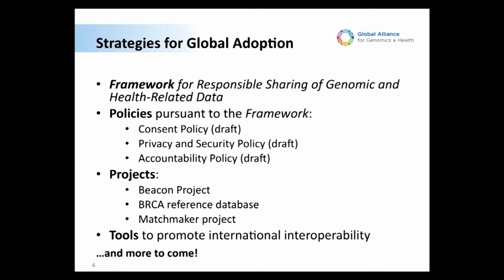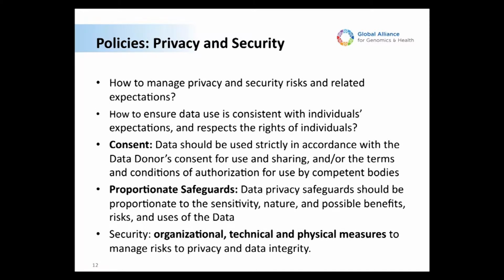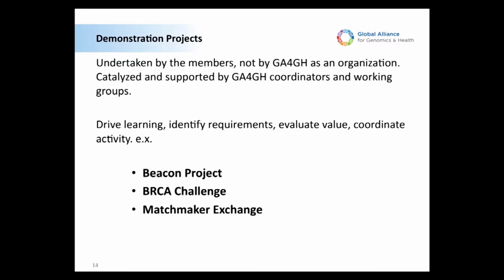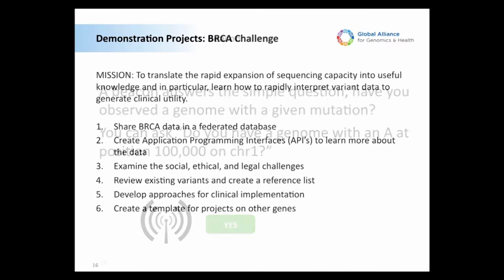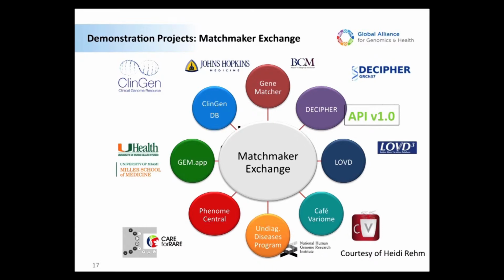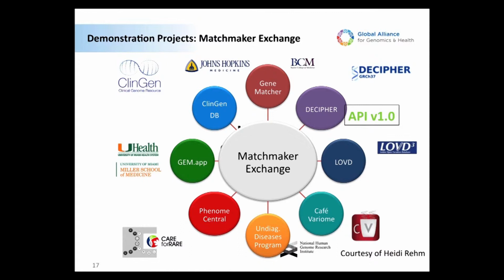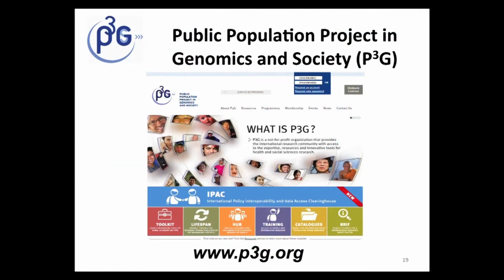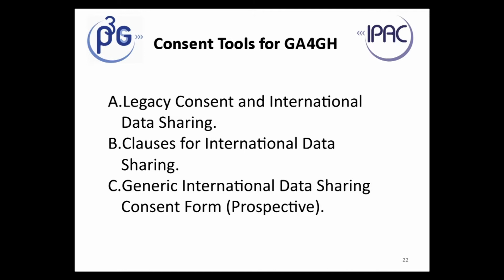ISBER 2015 GIFT Workshop-The Global Alliance for Genomics and Health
Presented at the ISBER 2015 Annual Meeting & Exhibits in Phoenix, Arizona, May 2015.

The Global Alliance for Genomics and Health (GA4GH): Strategies for Responsible International Data Sharing.

Presented by: Bartha Knoppers, Canada ResearcH Chair in Law and Medicine, McGill. Chair of the GA4GH Regulatory and Ethics Working Group, Centre of Genomics and Policy.